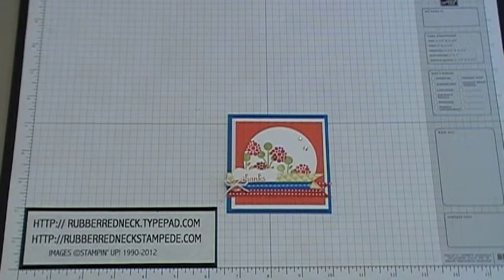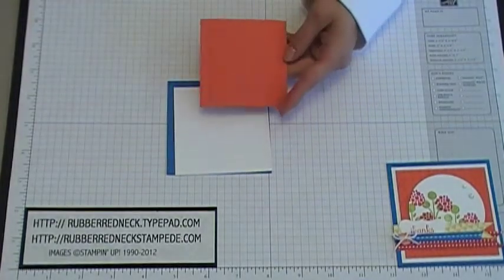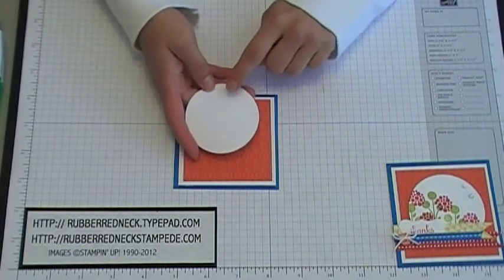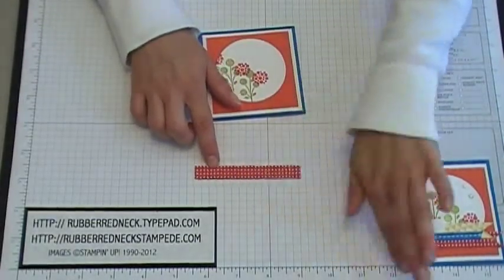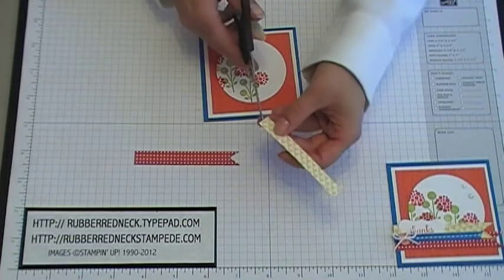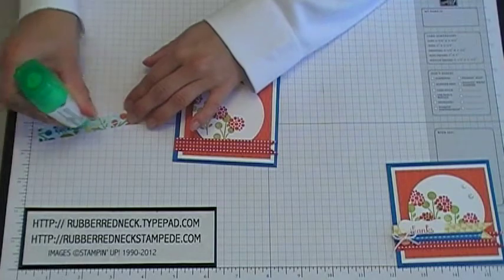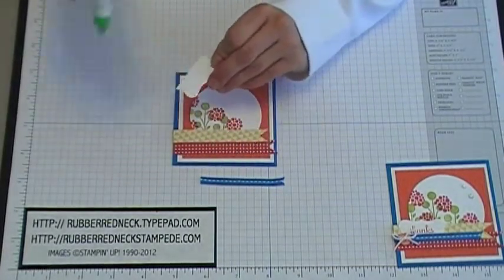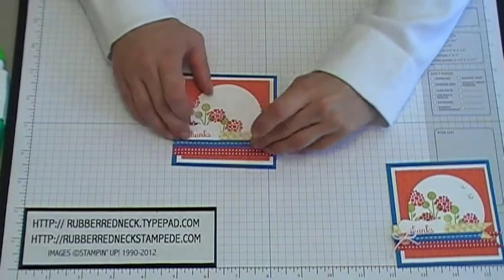Stampin' Up! Tutorial~Bright Blossoms Note.MOD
Learn how to make this fun note/ mini postcard using the stamp called Bright Blossoms with me! Stampin' Up! Demonstrator Holly Krautkremer My Blog My Stampin' Up! Holly